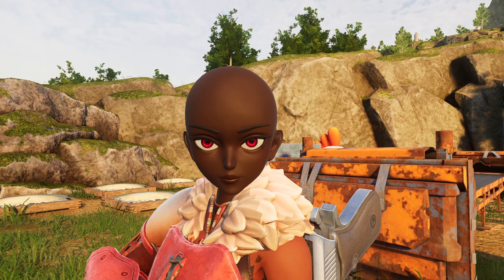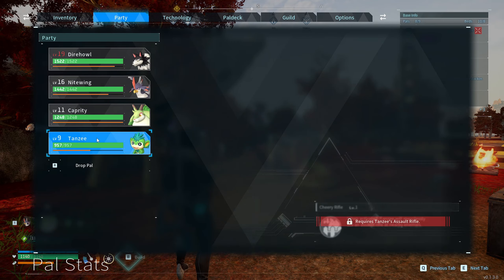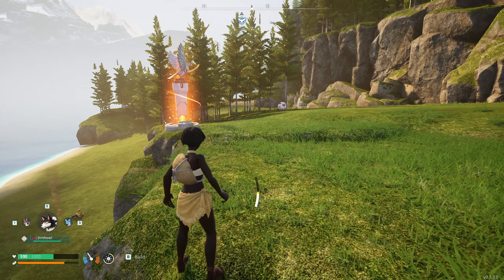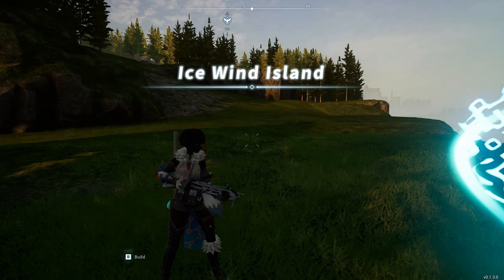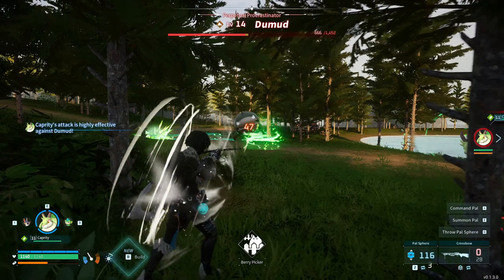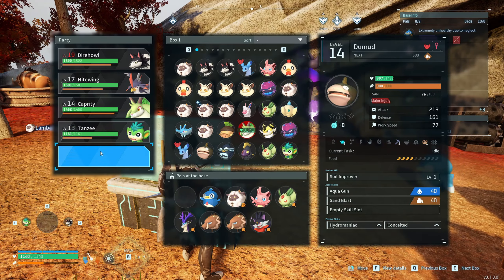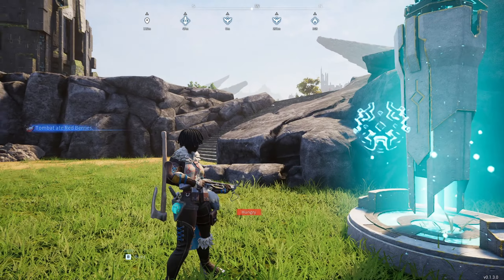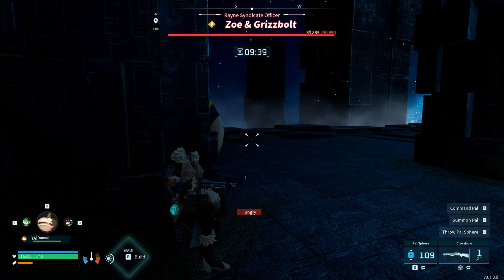PALWORLD: FAST LEVEL UP GLITCH v1.3.0 , How to Level Up Fast Leveling XP Best Exp Farm Early Exploit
FAST Palword LEVEL UP GLITCH  for v1.3.0 , in this video i will show you How to Level Up Fast, easy Leveling XP and the Best Exp Farm for Early game Exploiting.